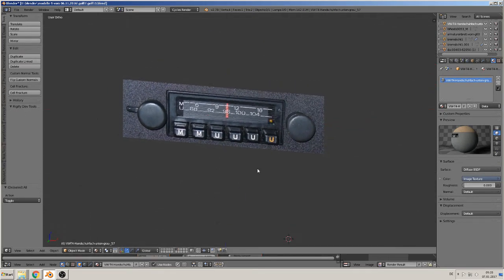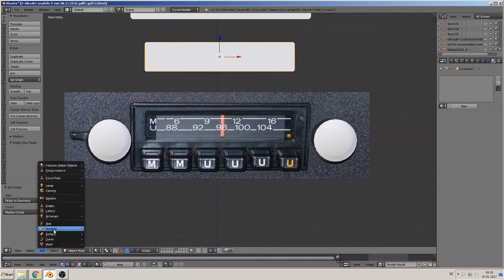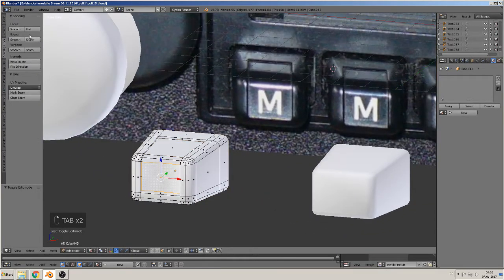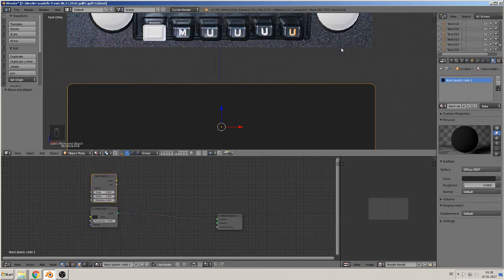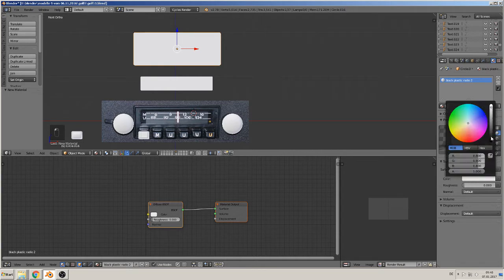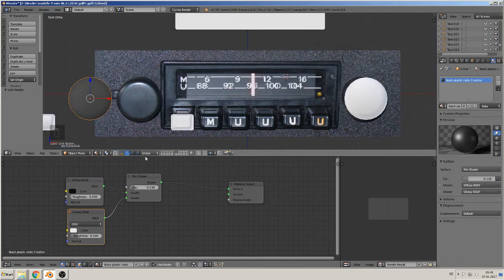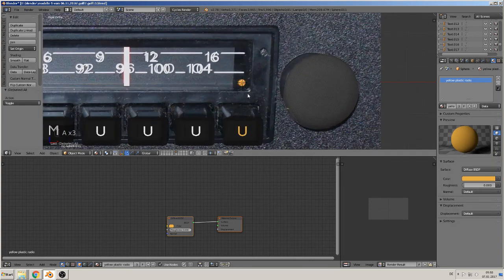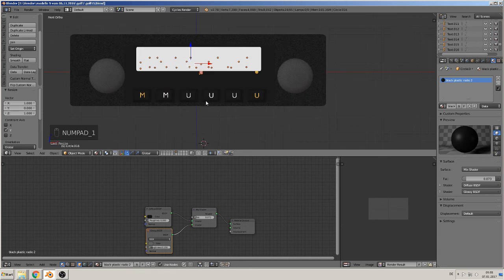blender Tutorial Build a Car Part 15 (radio)